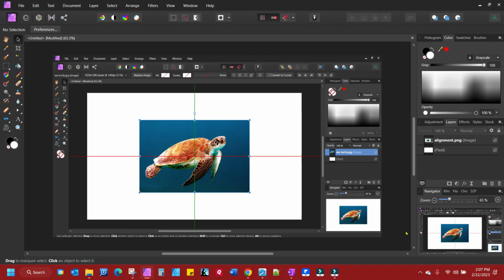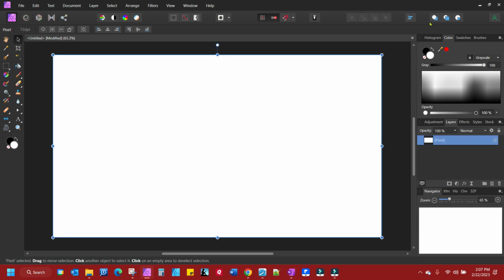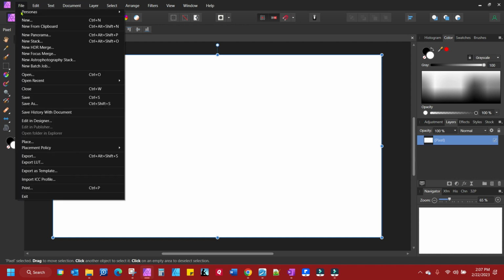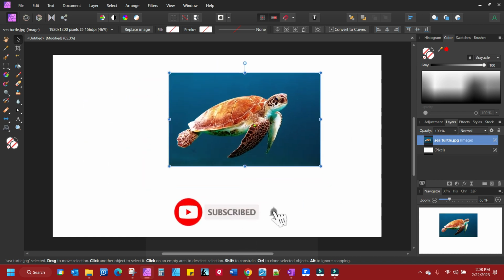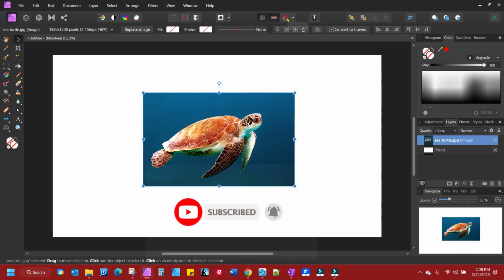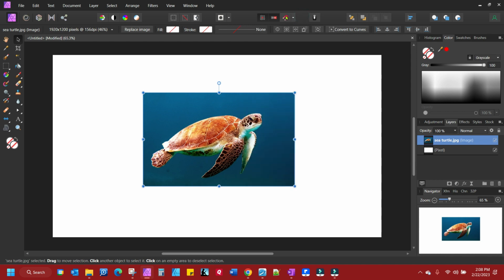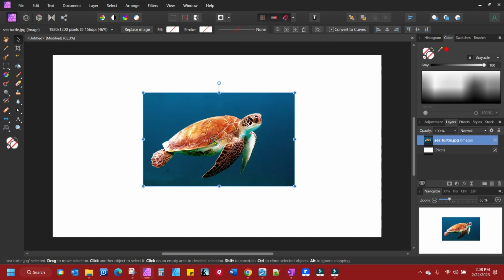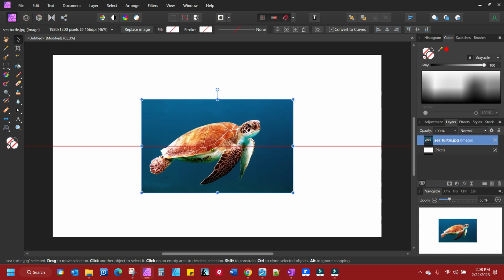Show Alignment Cross Hairs Affinity Photo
This video tutorial will show you how to turn on your alignment crosshairs in Affinity Photo.

Affinity Photo, Photoshop, Adobe Photoshop, Tutorial